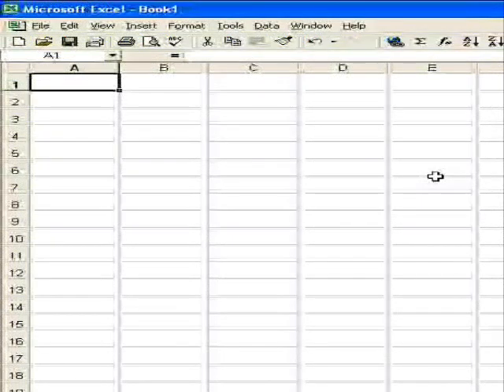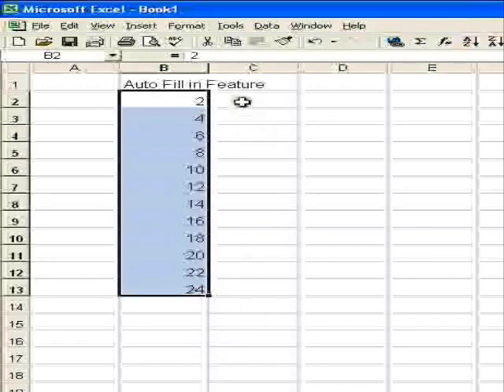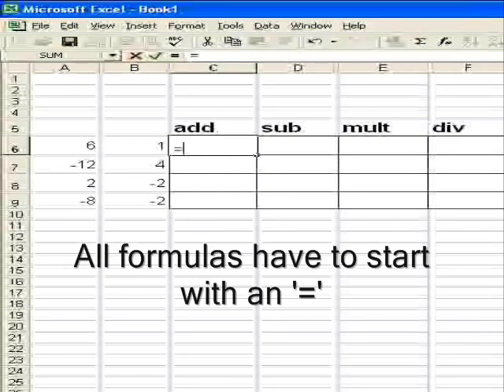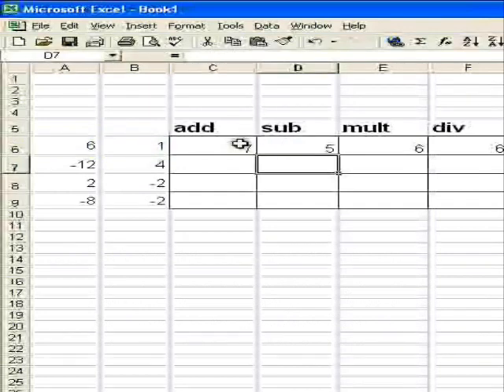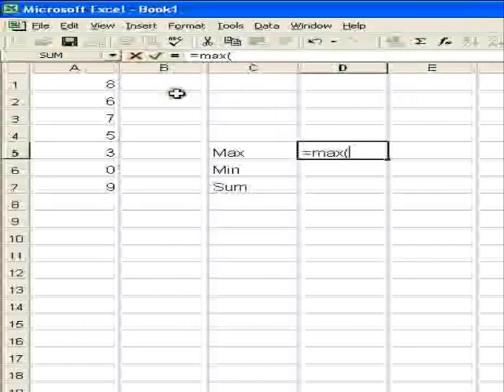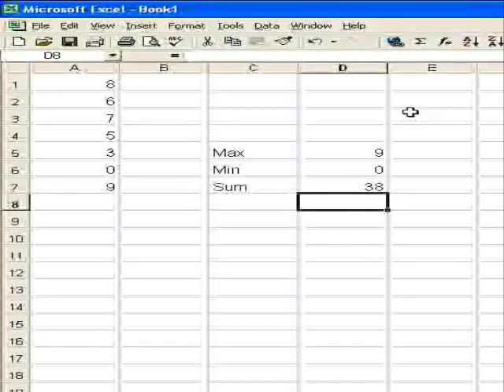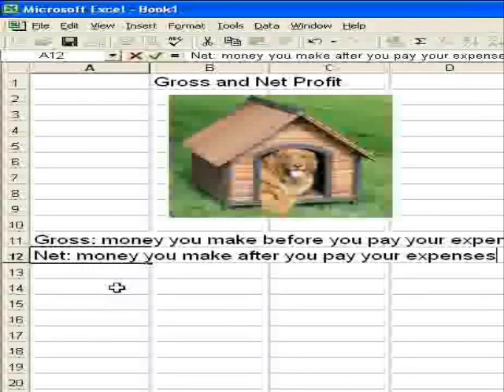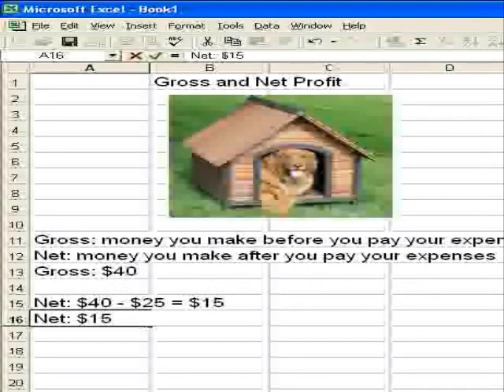excel first partV2.wmv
working with excel the basics